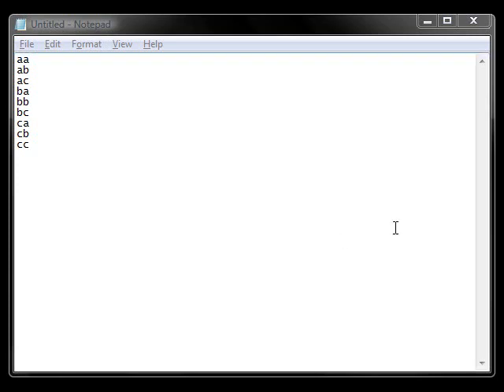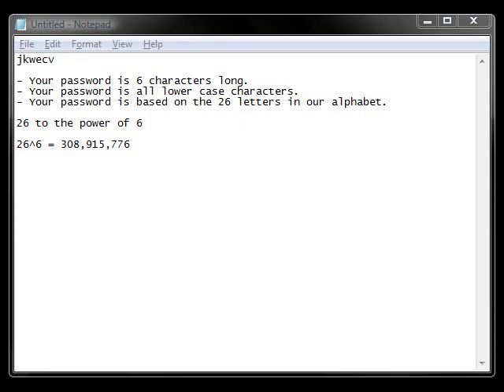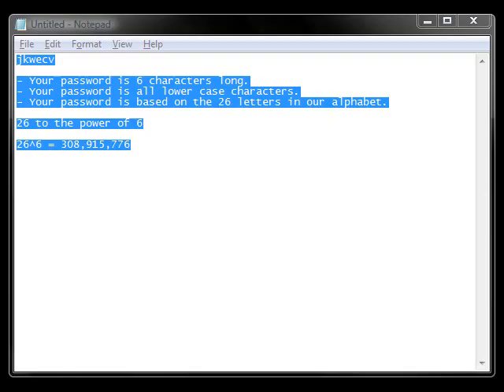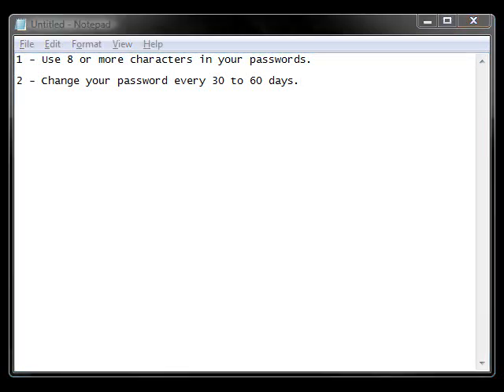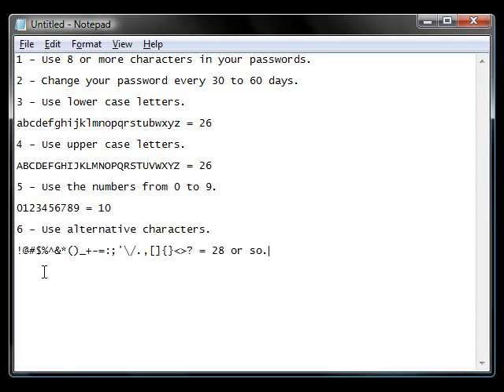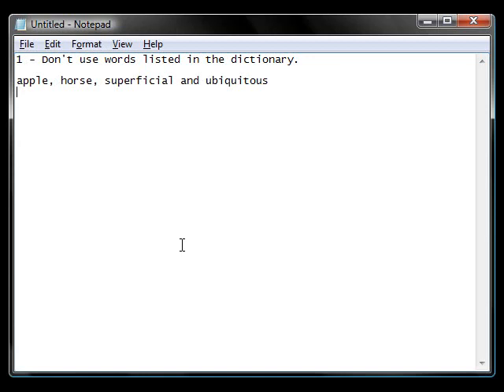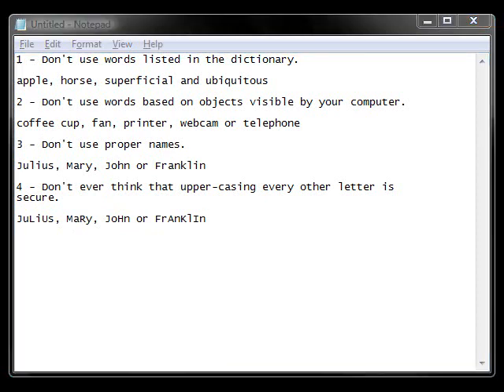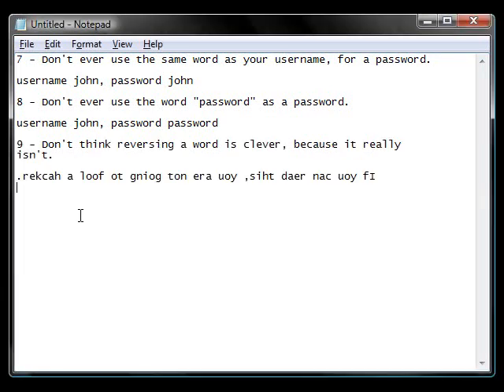Tips: Best practice when creating passwords.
Ever wonder what best practice is on generating passwords?  Take a look at this video.